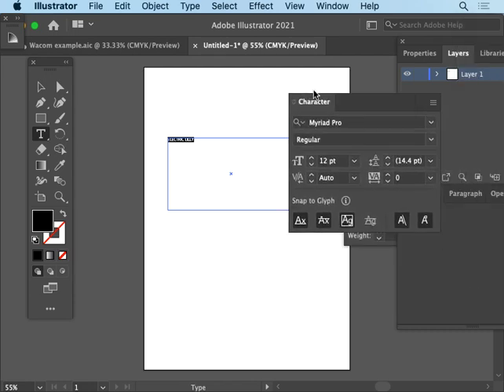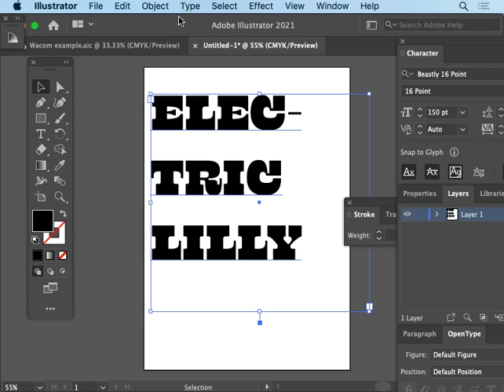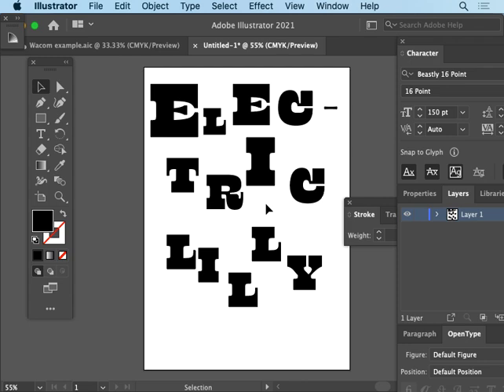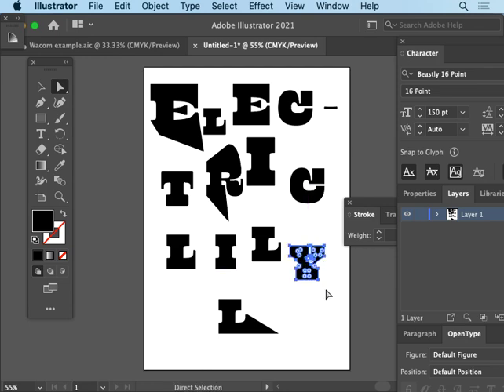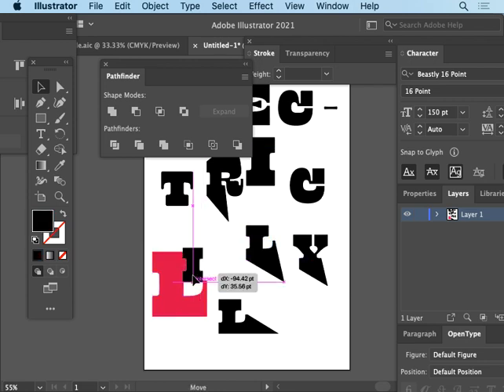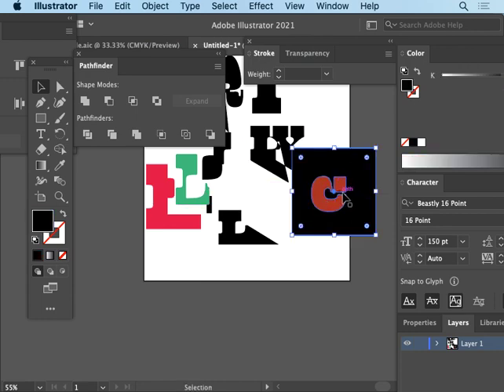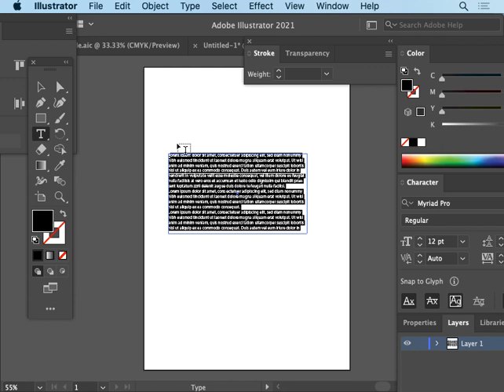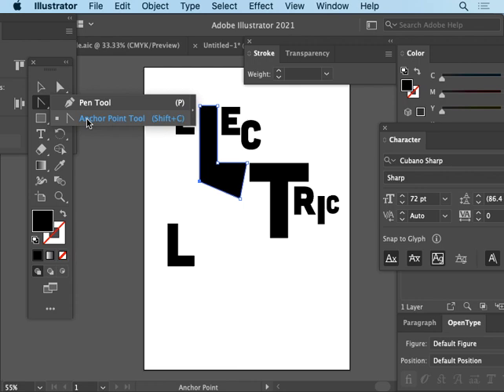Type design for logos in Ilustrator basics